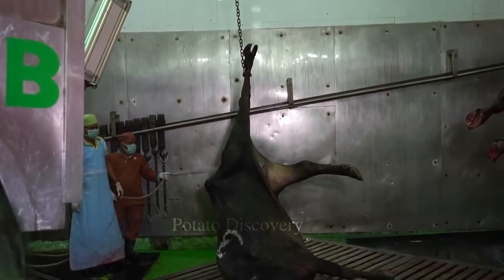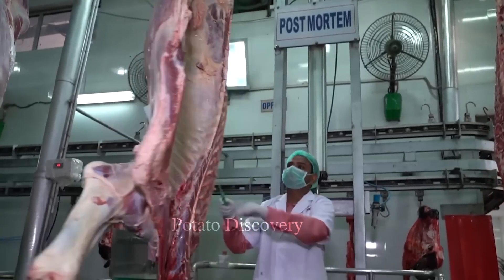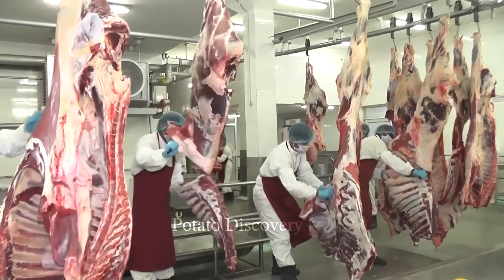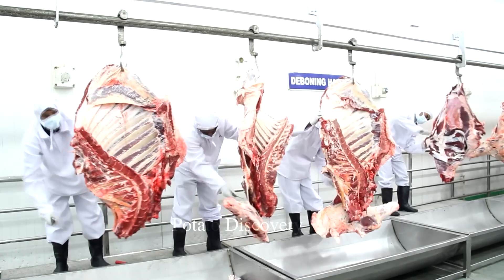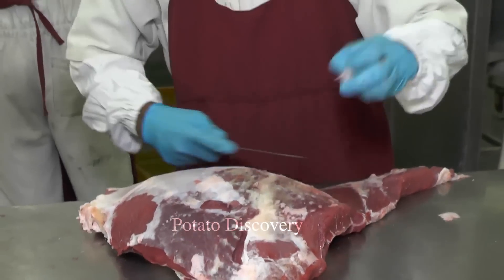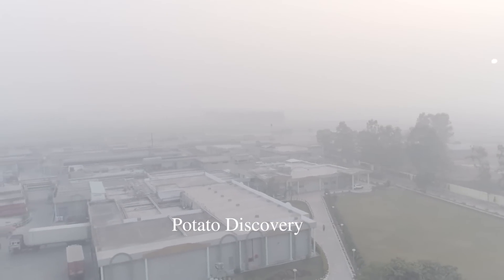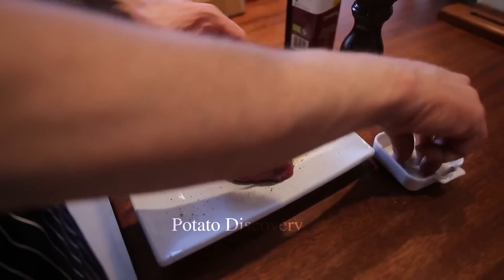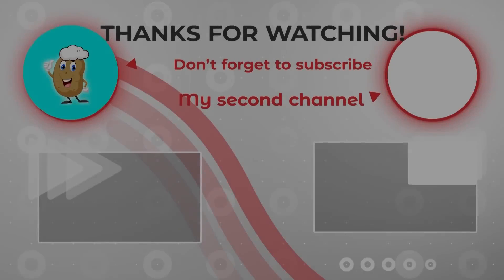Modern Agriculture Machines That Are At Another Level ▶ 4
Modern machines have revolutionized the process of buffalo meat processing. With cutting-edge technologies, it has become possible to maximize yields while ensuring the highest standards of hygiene and safety. These machines are designed to process meat in large quantities and can handle a wide range of tasks, including grinding, cutting, slicing, and packaging.

One of the most significant advantages of modern machines is their speed and efficiency. They can process large volumes of meat in a short amount of time, reducing labor costs and increasing productivity. The machines are also highly precise and can be programmed to perform specific tasks with great accuracy, ensuring consistency in the final product.

In addition to speed and precision, modern machines are also designed with safety in mind. They are equipped with advanced safety features that prevent accidents and injuries, such as automatic shut-off systems and safety guards. This ensures that workers can operate the machines with minimal risk of harm.

Overall, modern machines have transformed the buffalo meat processing industry, making it more efficient, consistent, and safe. As technology continues to advance, it is likely that we will see even more advanced machines that further optimize the process and deliver even better results.
00:00 - transport the buffalo to the factory
0:54 - check the health of the buffalo
1:33 - buffalo meat processing factory
2:02 - cut buffalo meat
4:33 - processing buffalo meat
Images and Videos are free to use under license from:
♦ pexels
♦ pixabay